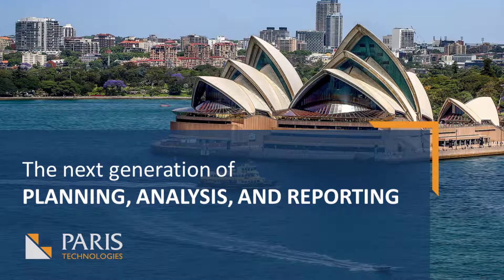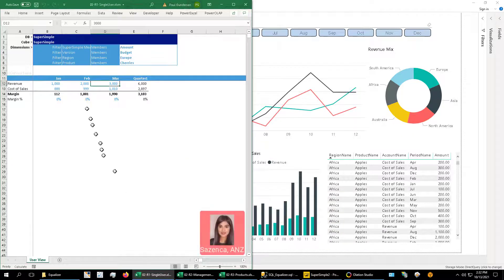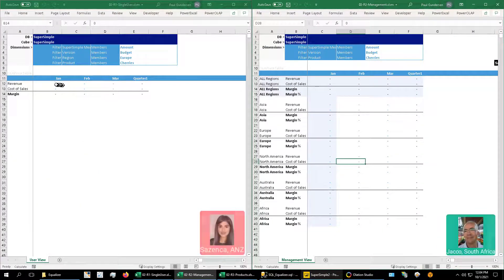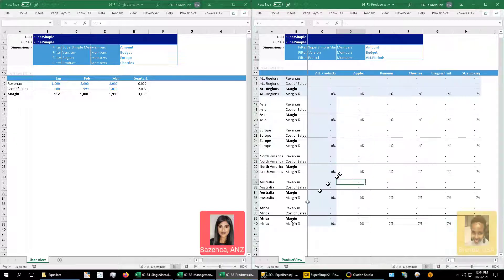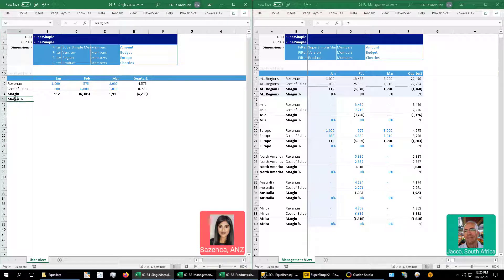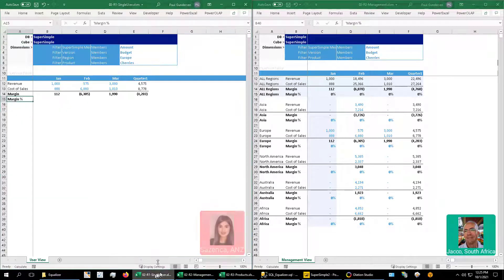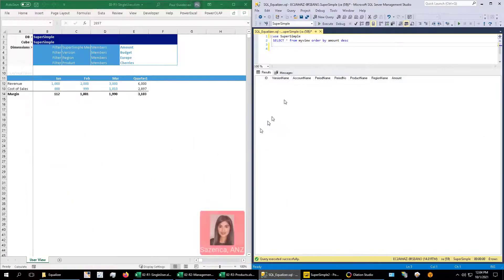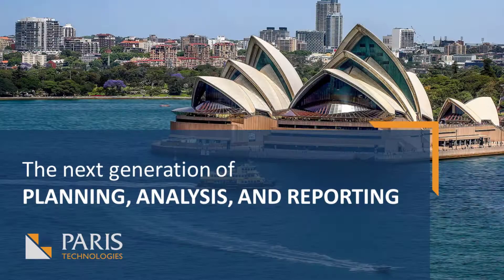A better way to connect dashboards, databases, and spreadsheets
What would an application that connects dashboards, databases, and spreadsheets look like? Find out more in this video.

Leverage the best of Excel by using spreadsheets as an interface to a shared financial model that allows your team to work together, better.

Still haven't followed PARIS Tech on Linkedin?

ABOUT PARIS TECHNOLOGIES
PARIS  stands for Planning, Analysis, Reporting, Information Systems. We develop software platforms that enable connectivity across database systems; collaboration among users with their tool of choice (Excel, BI products, web, mobile); governance of secure, single-source, non-proprietary data models.